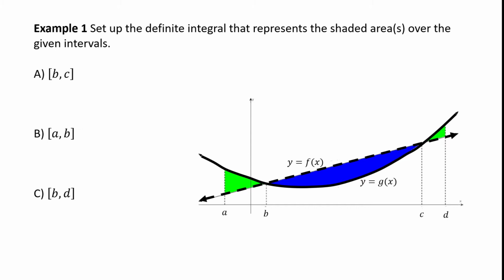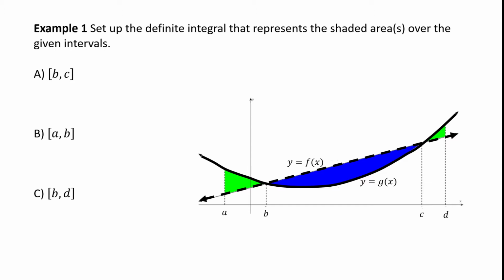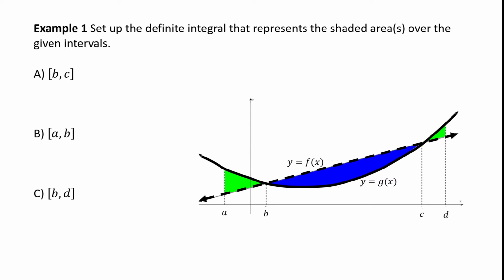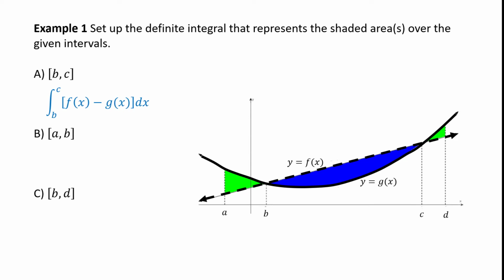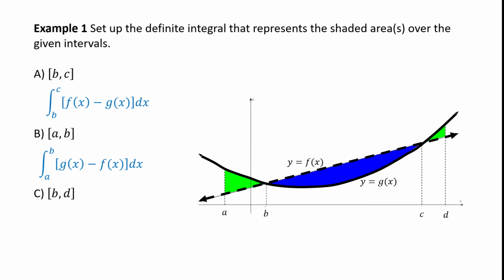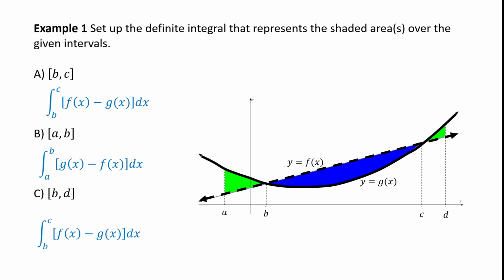1710 Content 5 1 Areas Between Curves Example 1